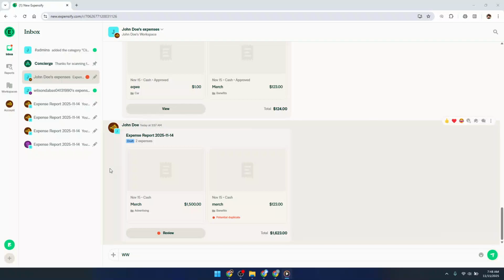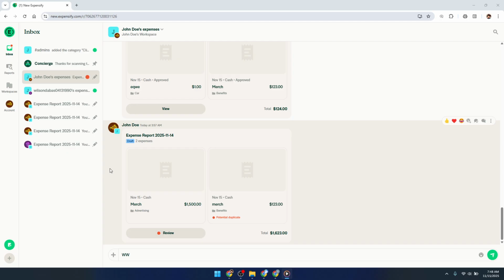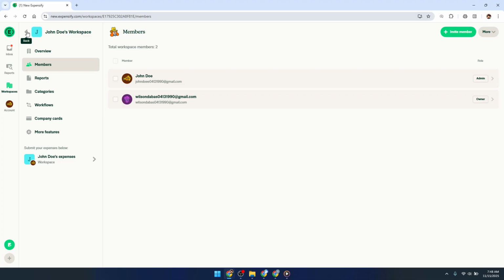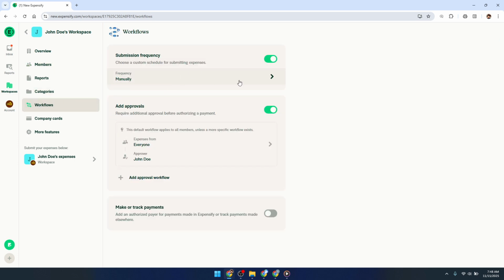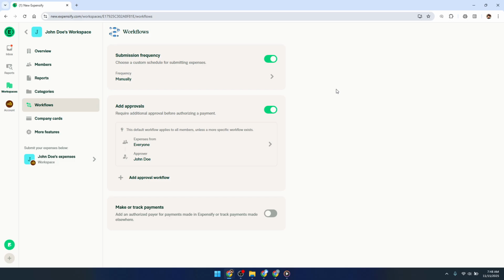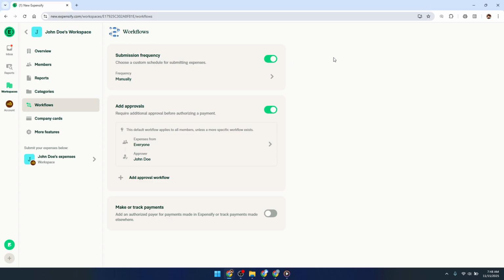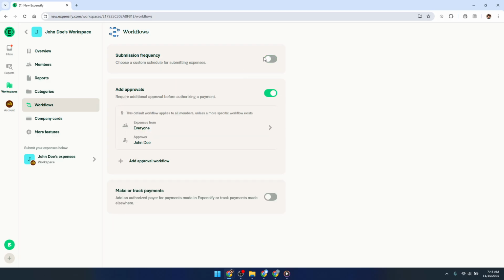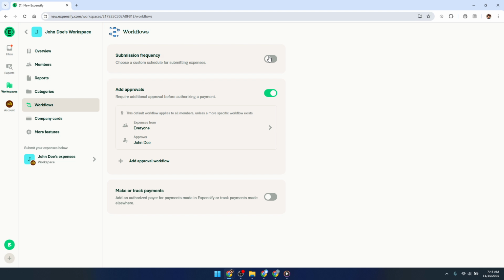How To Turn Off Auto Submit In Expensify [2025 Guide]